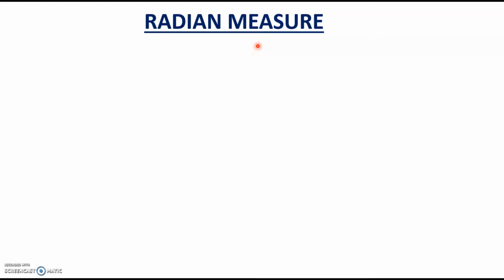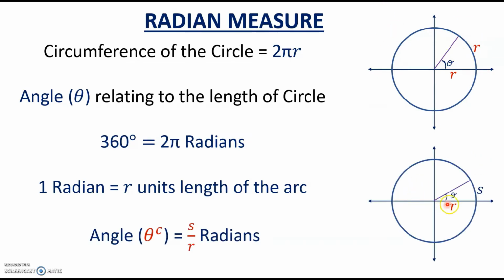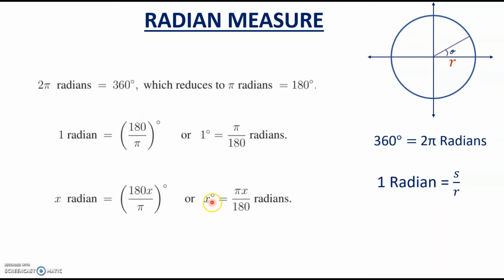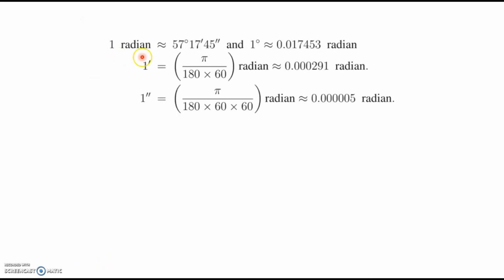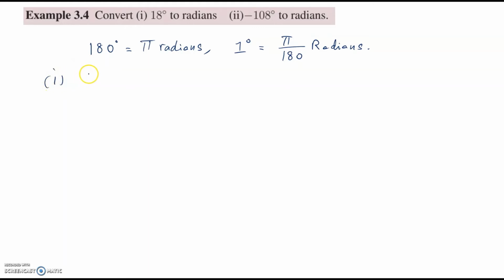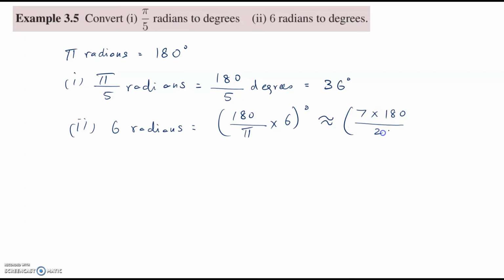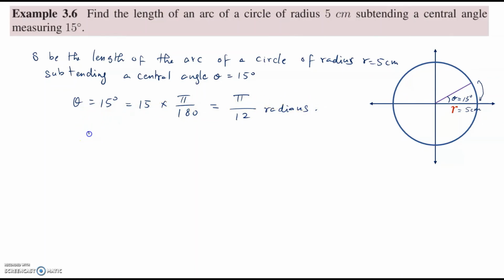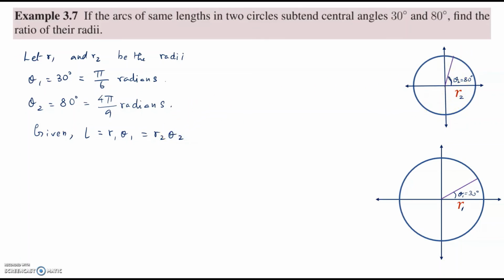11th Maths Chapter 3 EXAMPLES 3.4 TO 3.7